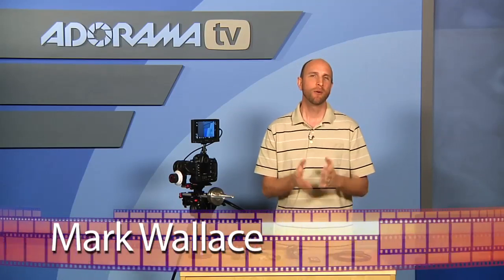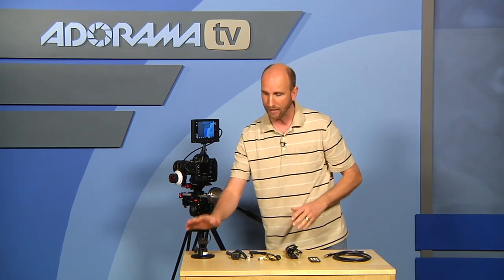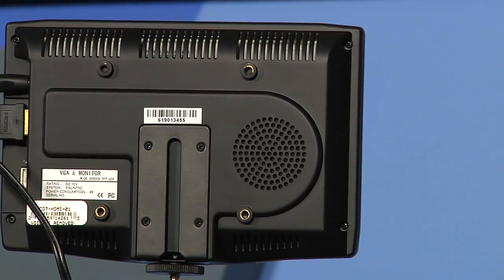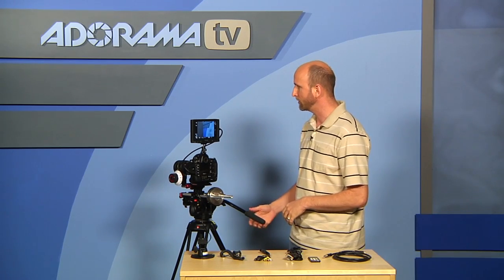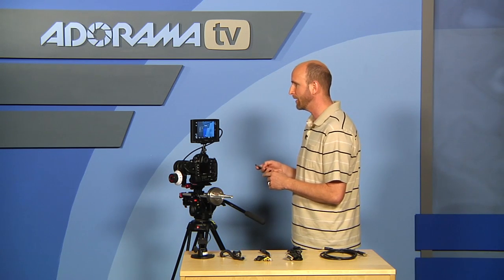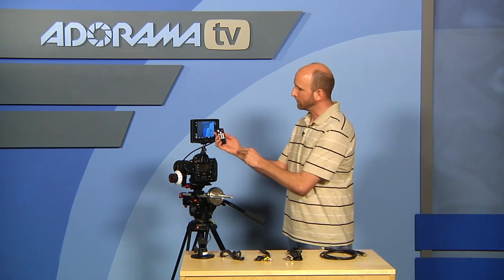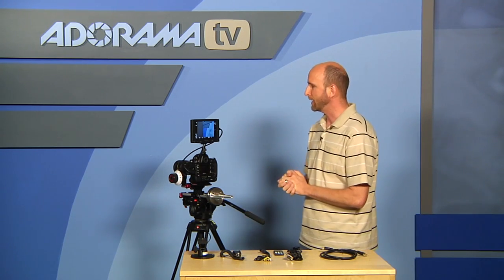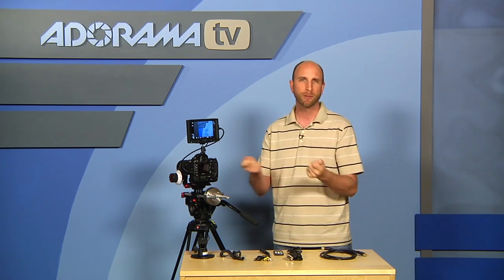Marshall 7in. On Camera Monitor: Product Reviews: Adorama Photography TV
AdoramaTV presents The Marshall 7in. On Camera Monitor. This week Mark will show us a portable monitor that is the perfect solution for DSLR and video professionals seeking to capture their best shots. The product is designed, engineered and assembled in the USA.

For more information about the Marshall 7in. On Camera Monitor, and for related articles and videos, go

To find the products on this episode, visit Adorama.com:
Marshall M-LCD7-HDMI-01 7 inch Portable On-Camera Field Monitor
Marshall TFT-MegaPixelT 7" Field Monitor with V-mount Battery Adapter